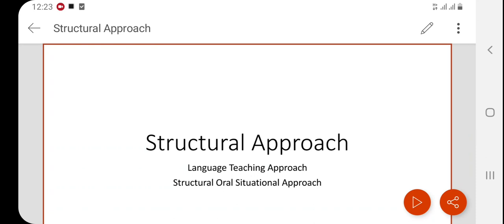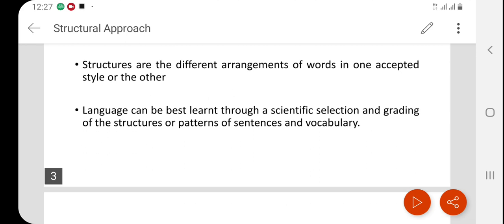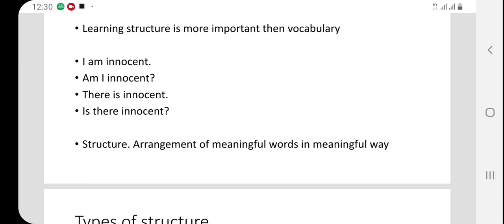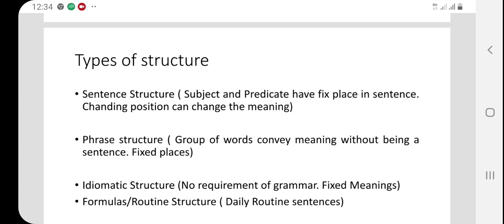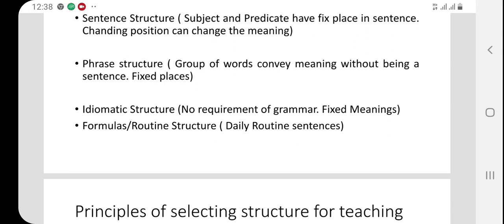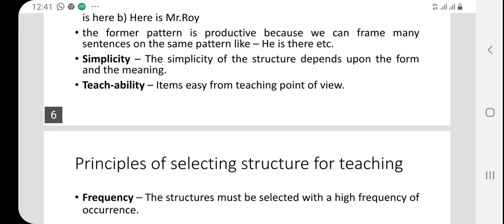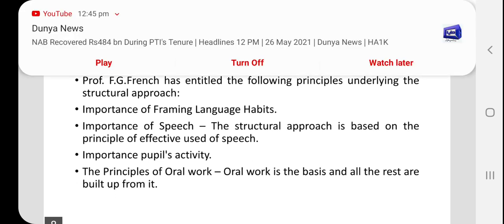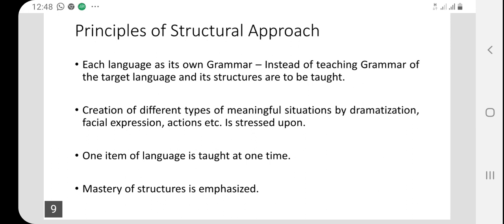Structural Approach in Language Teaching. ( Applied Linguistics)